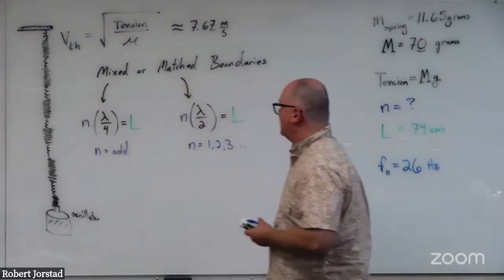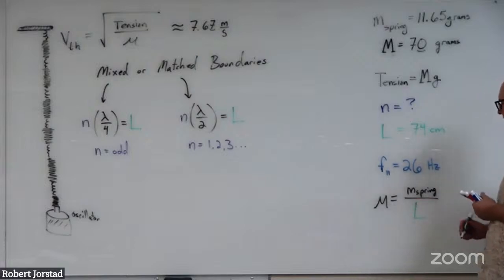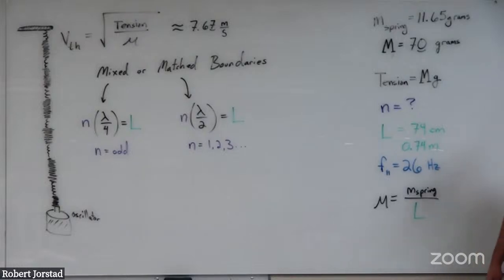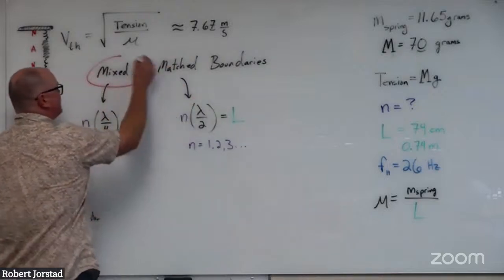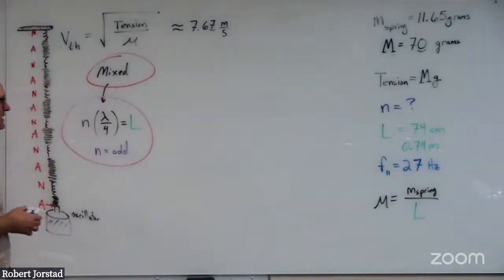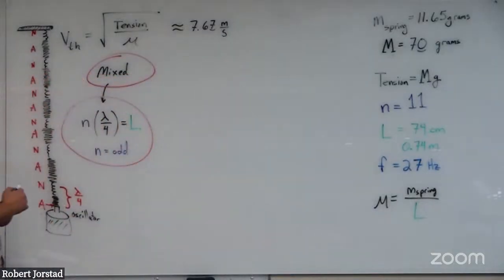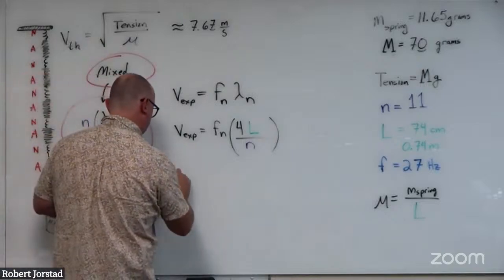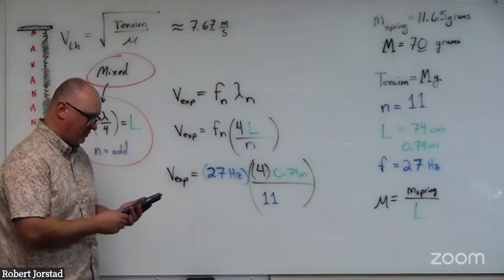Demo of Longitudinal Standing Wave with Calculation